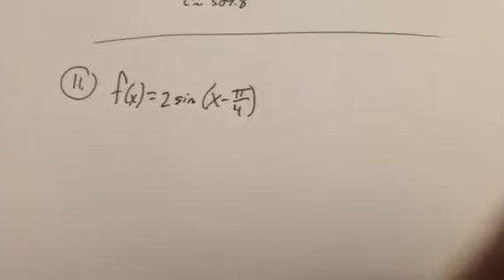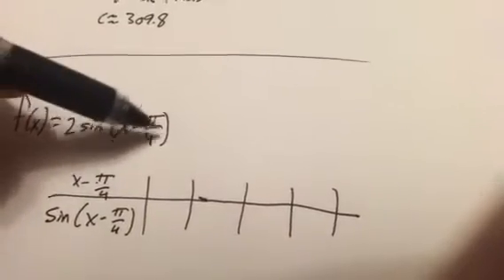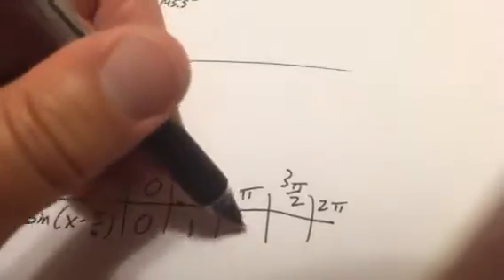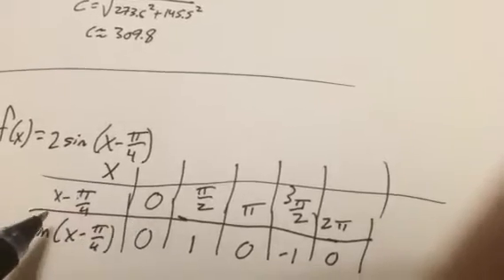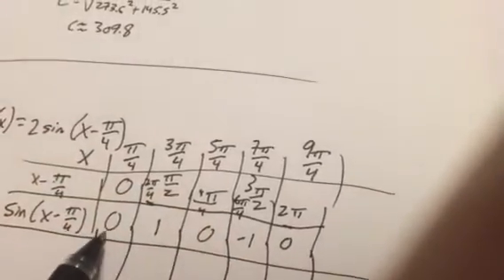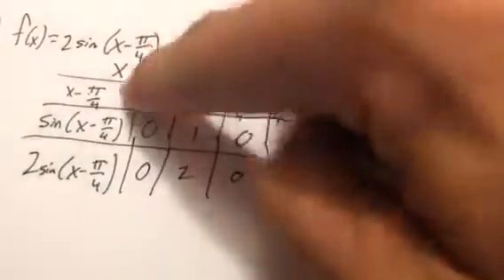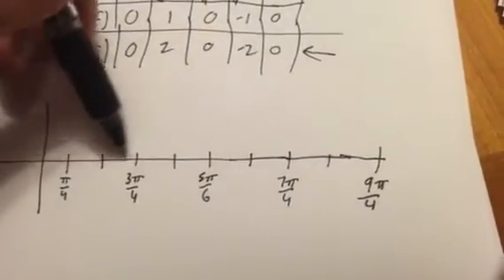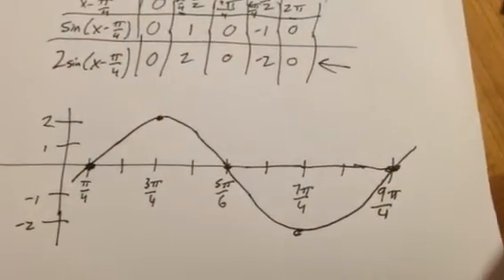Math142 exam1 prob 11